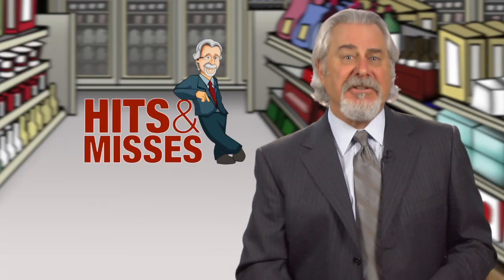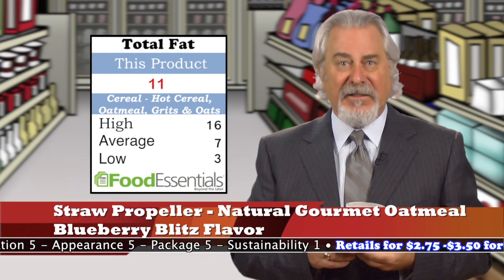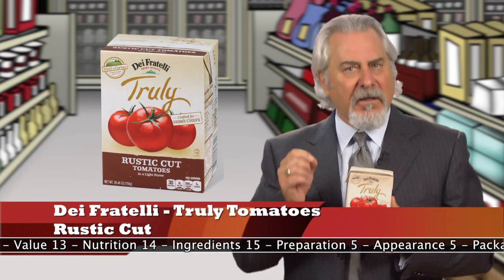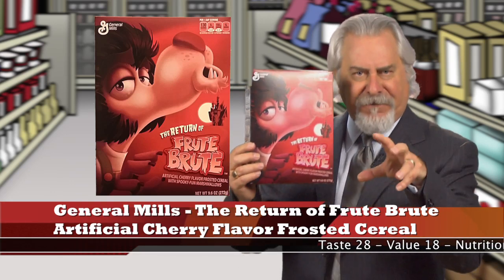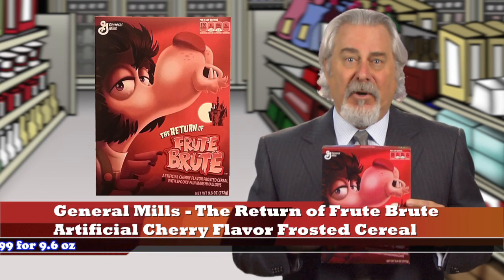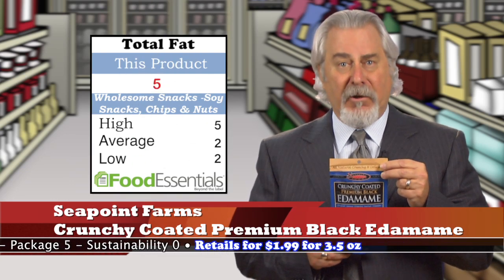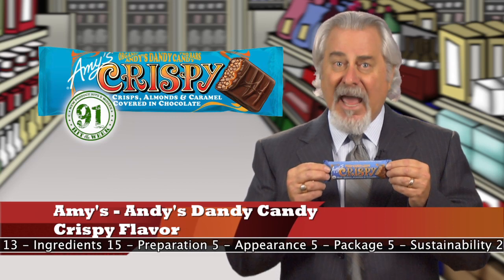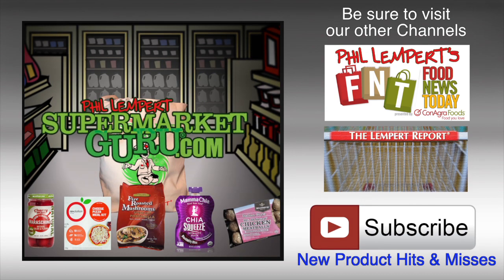11/6 Gourmet Oatmeal, Truly Tomatoes, Frute Brute, Black Edamame, Amy's Candy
Straw Propeller Natural Gourmet Oatmeal Blueberry Blitz Flavor, Dei Fratelli Truly Tomatoes Rustic Cut, General Mills The Return of Frute Brute Artificial Cherry Flavor Frosted Cereal with Spooky-Fun Marshmallows, Seapoint Farms Crunchy Coated Premium Black Edamame Sea Salt, Amy's Andy's Dandy Candy Crispy Flavor